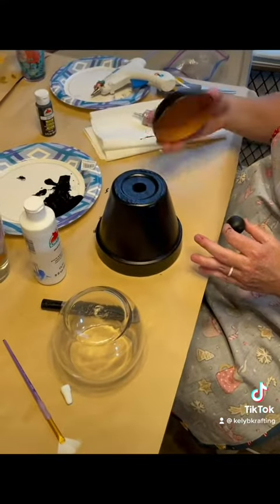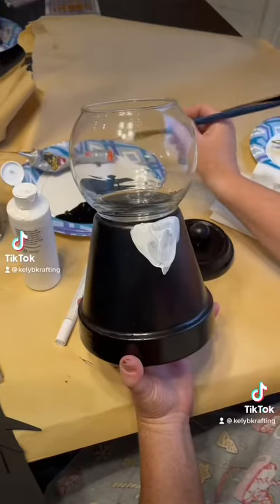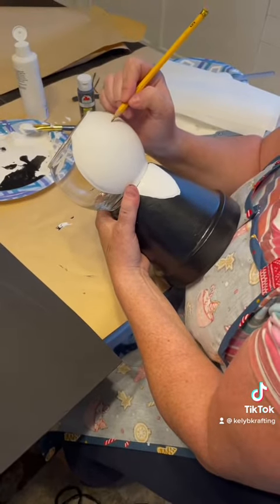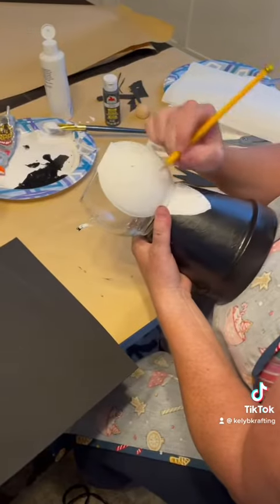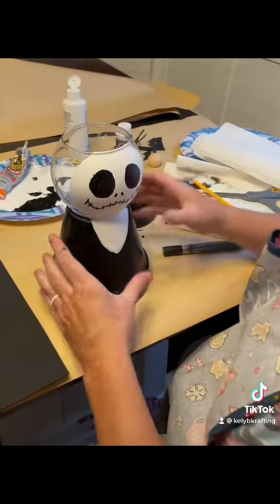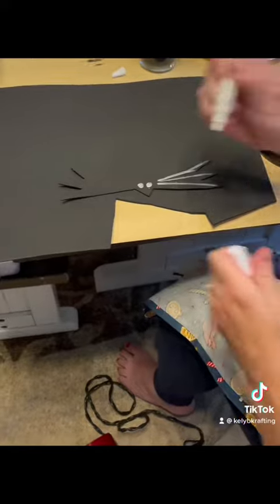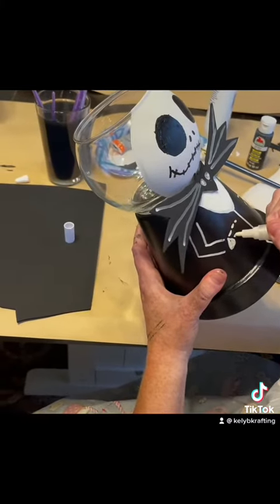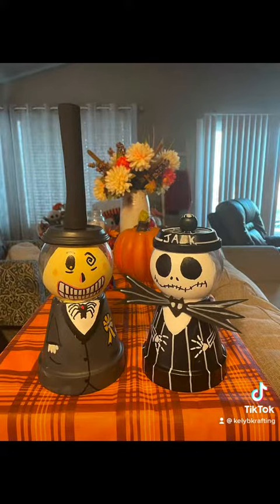Halloween crafting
Candy jars